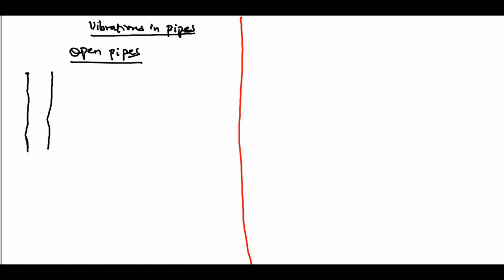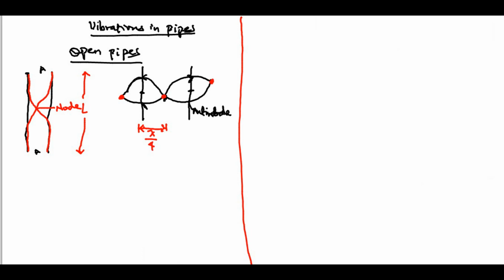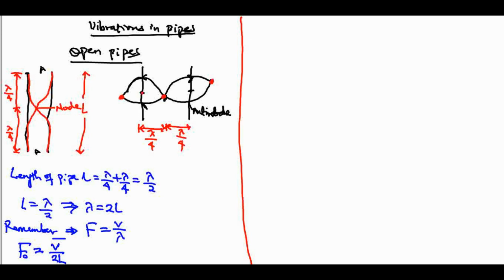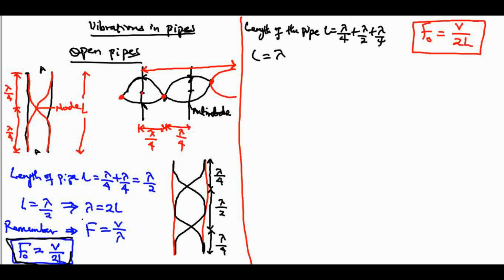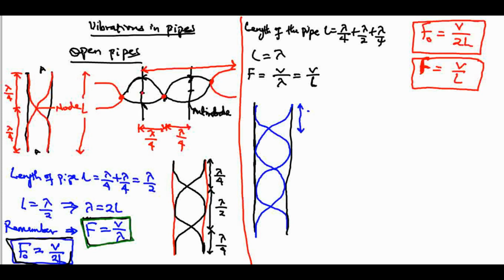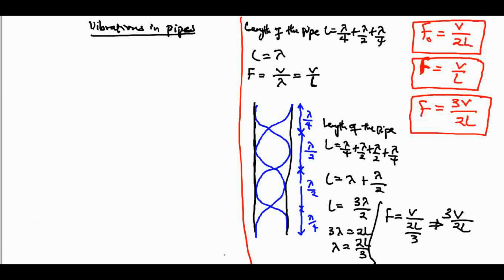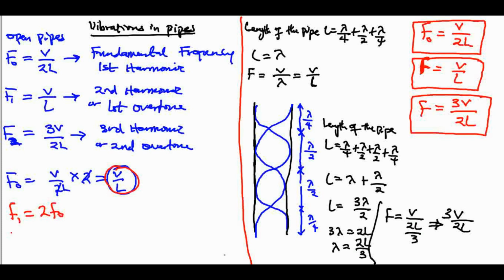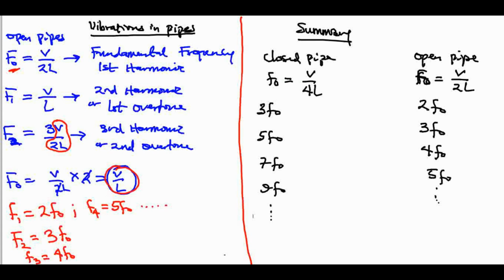Vibrations in Pipes - Open Pipes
In today's episode, we're diving into open and closed pipe vibrations with some exciting calculations! From finding the fundamental frequency to uncovering higher harmonics, join us as we crunch the numbers. Get ready to sharpen your math skills and explore the physics of sound like never before! Check out the link for previous videos.